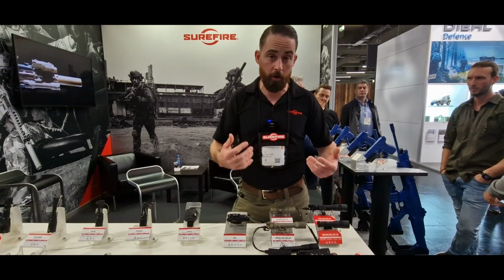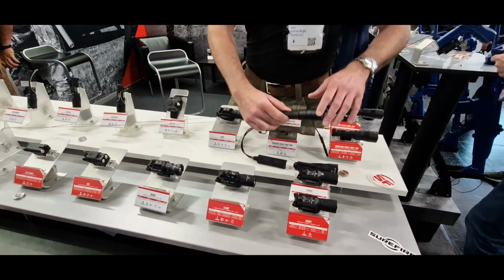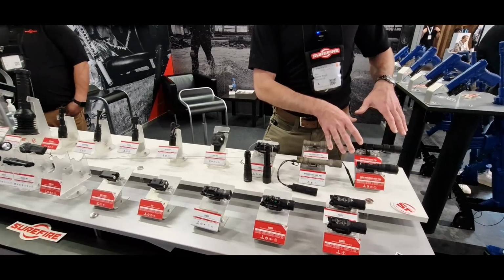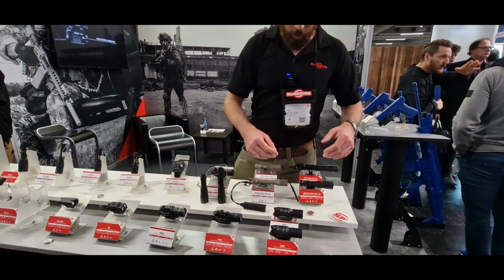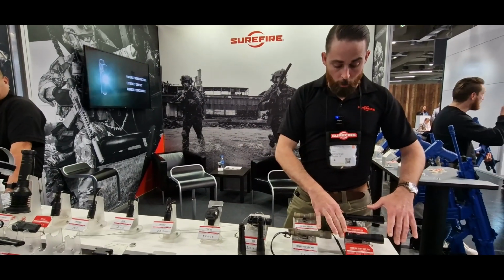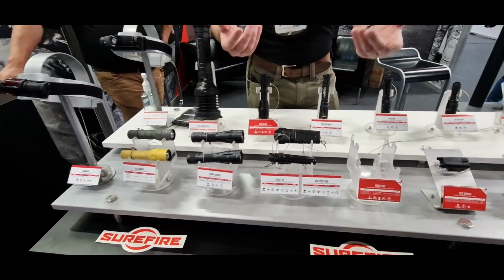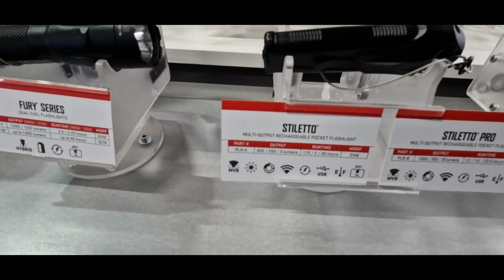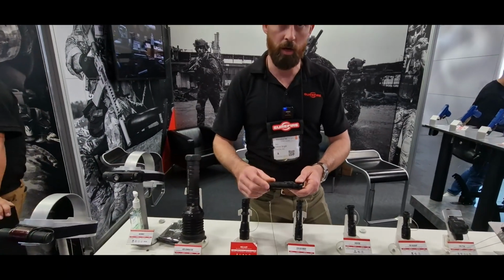Latarki Surefire – Enforce Tac 2023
Przedstawiciel Surefire, Andrew Wright, prezentuje najpopularniejsze modele latarek do broni palnej i codziennego użytku. Tłumaczy również różnicę pomiędzy lumenami a kandelami – parametrami, które wpływają na przeznaczenie produktu.